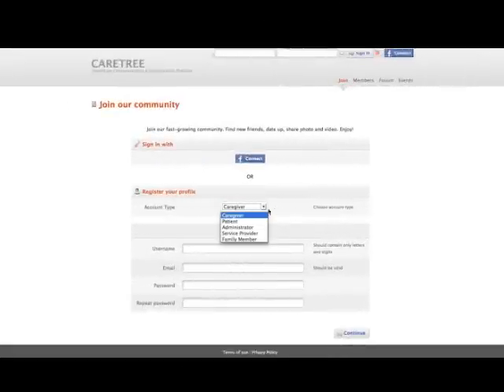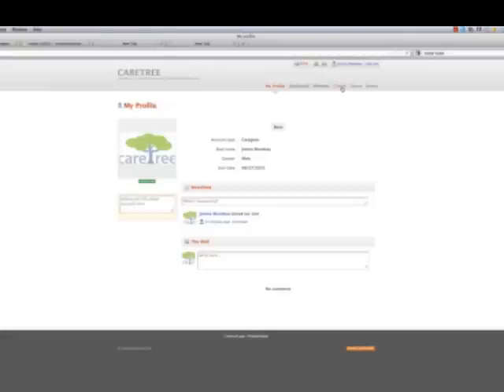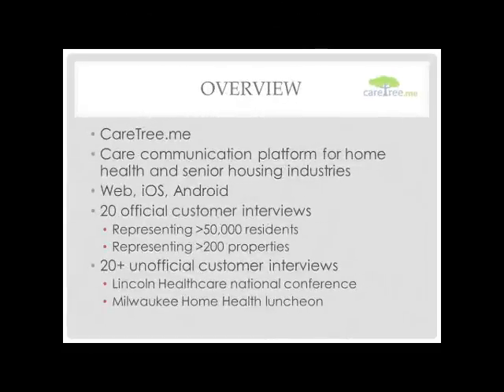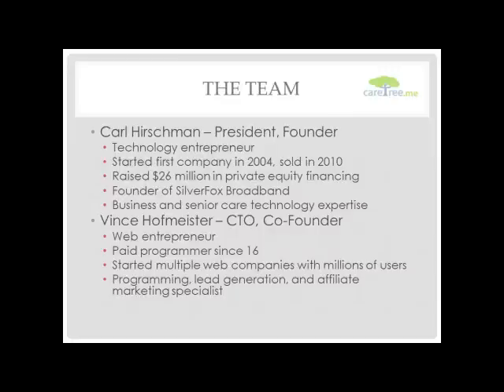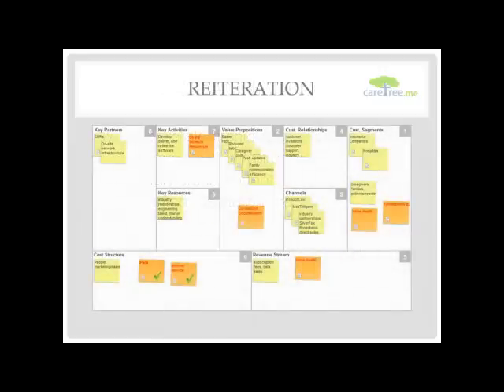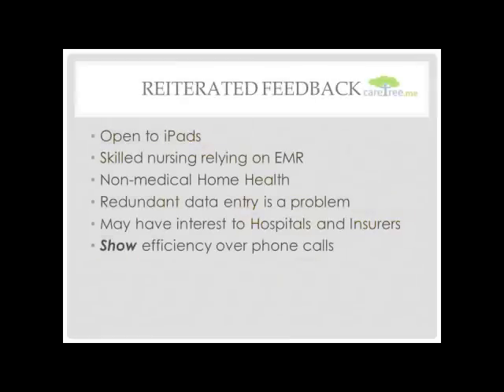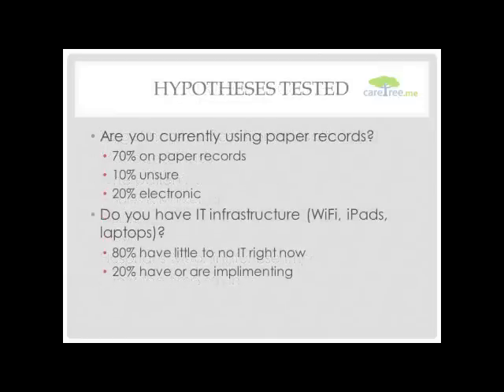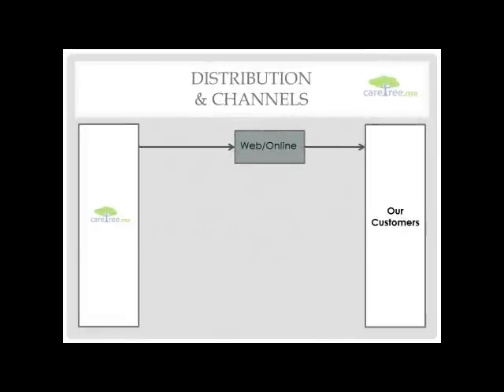CareTree.me - Chicago Lean Startup Challenge 2012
CareTree is a collaboration platform designed to replace the paper
records in the home health and senior care industries with an online
platform that centralizes information and automates communication with
care stakeholders.